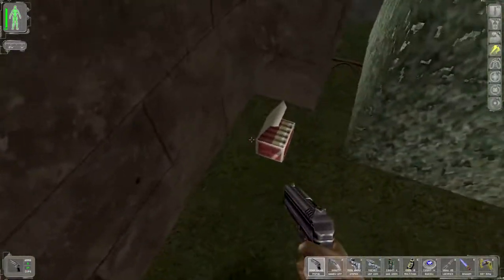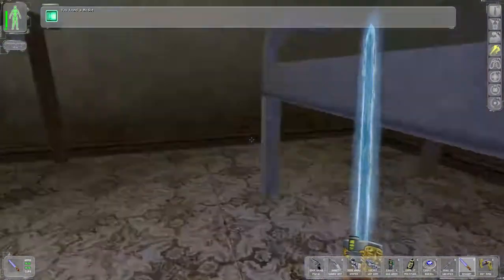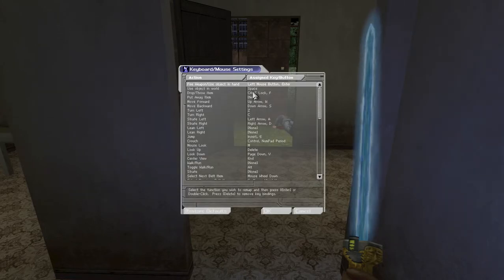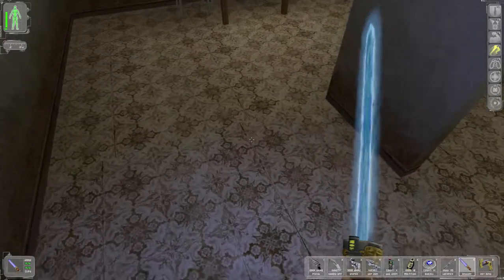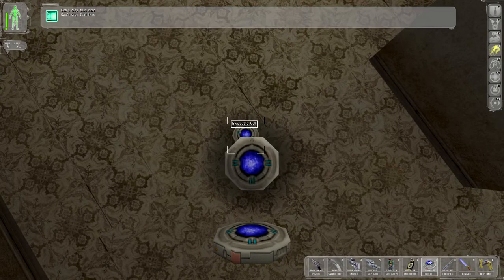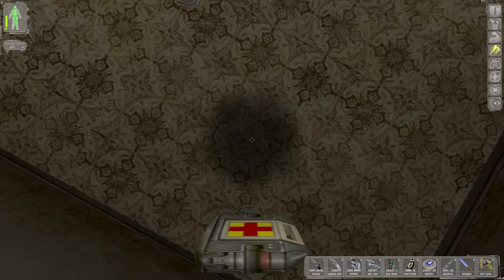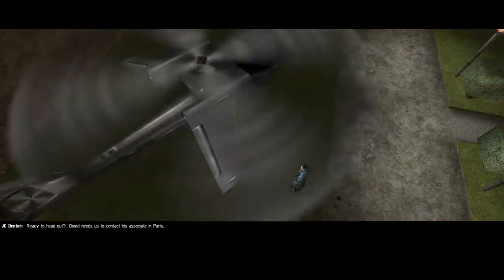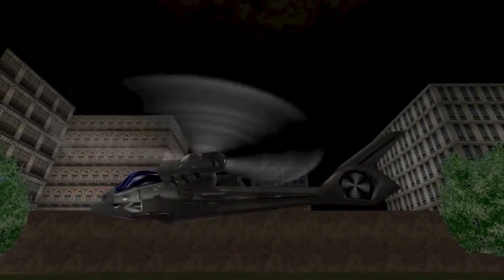Deus Ex Walkthrough / Let's Play Episode 18: Talking to Stanton Dowd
In this video, I show you how to find and escape from talking to Stanton Dowd. As a bonus, I blather around and take half the episode trying to duplicate items.